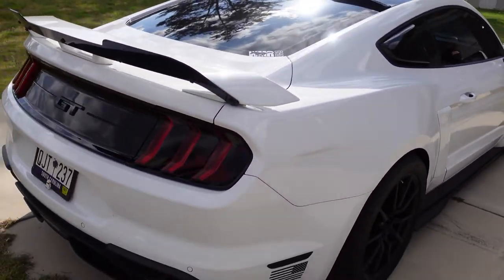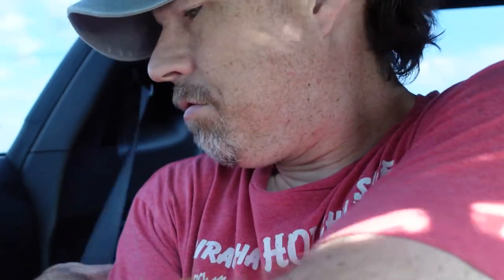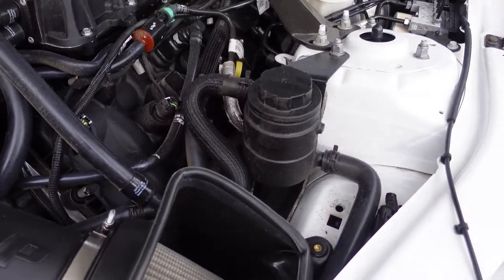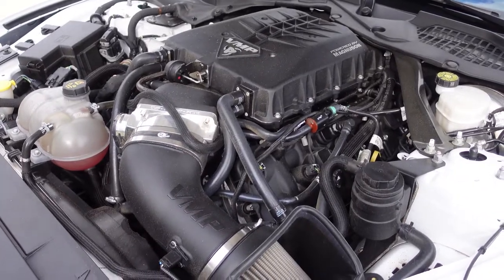First ride in a VMP Odin supercharged Mustang GT!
Forced Horse came by to help me chase false knock and we took a break to go for a ride in his gen 3 S550 Mustang GT with VMP Odin supercharger!

PONIES550

SC_JEREMY

Send me cool stuff:
ponie1992
1100 Church St
Box 1058